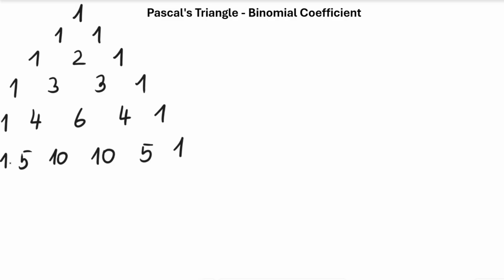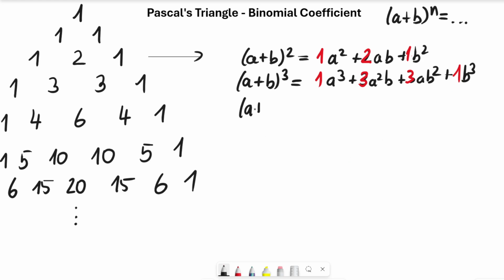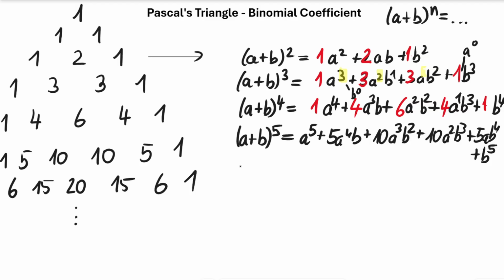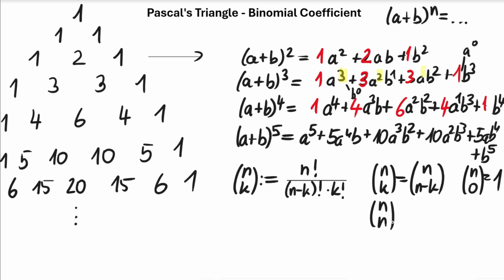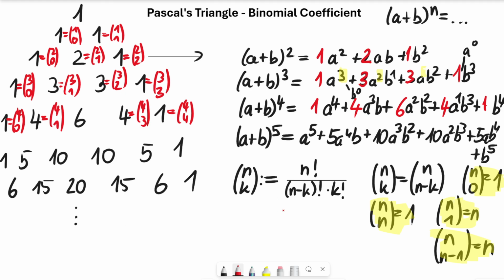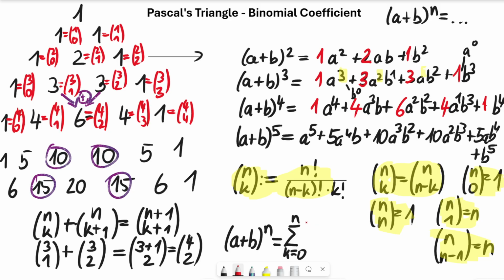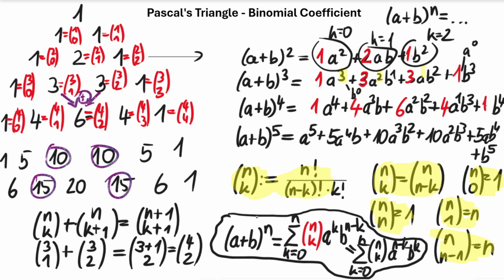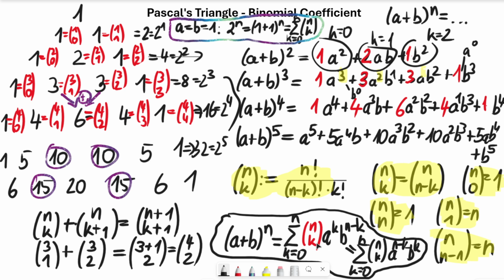Chapter 1: Pascal's Triangle – Binomial Coefficient